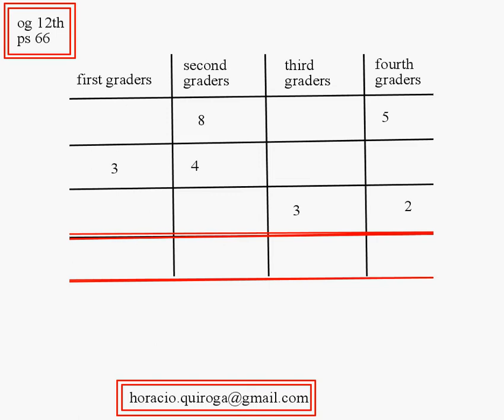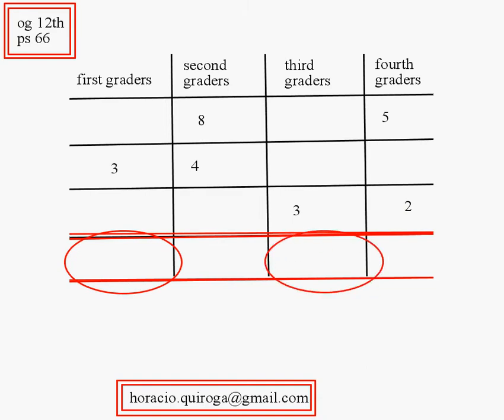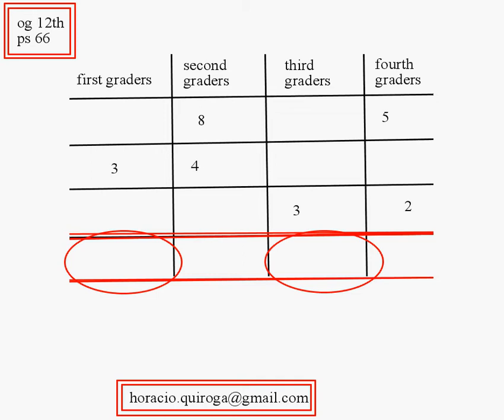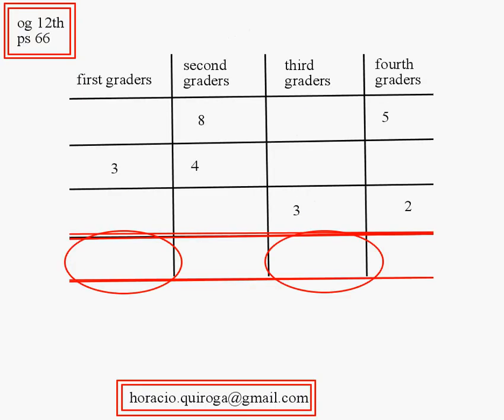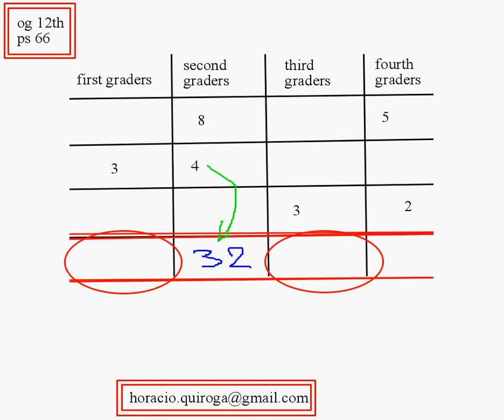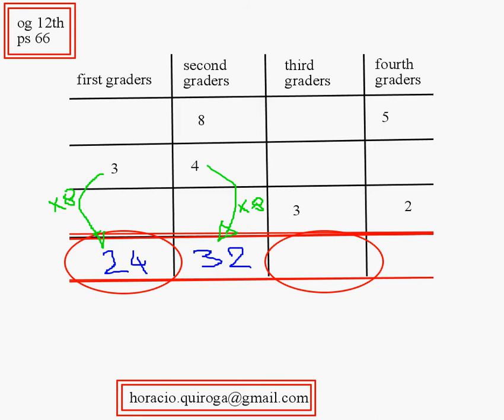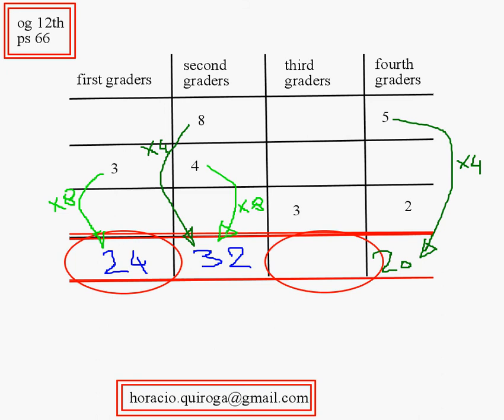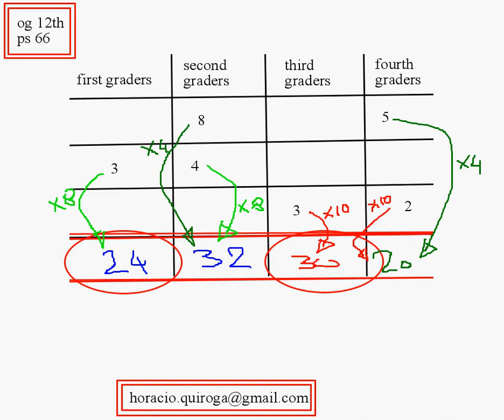OG 12 ps 66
My explanation to the GMAT Official Guide Problem Solving 66 question.